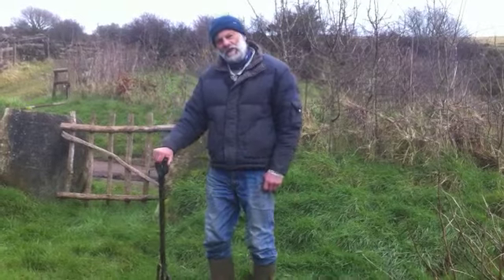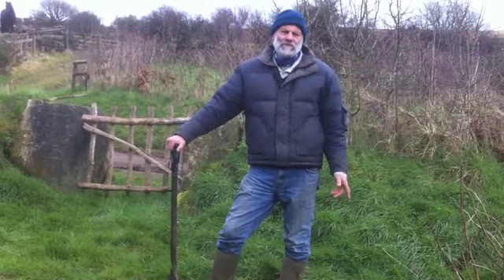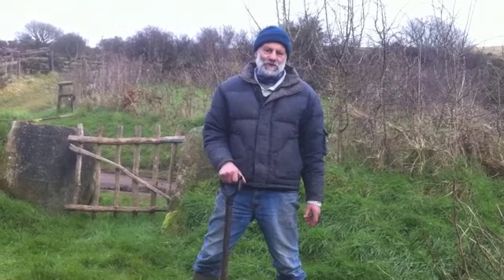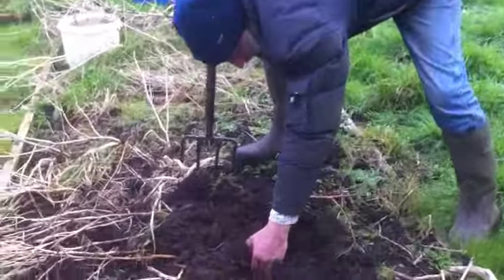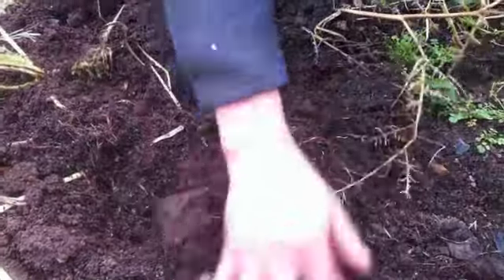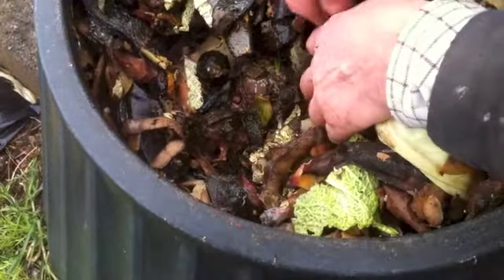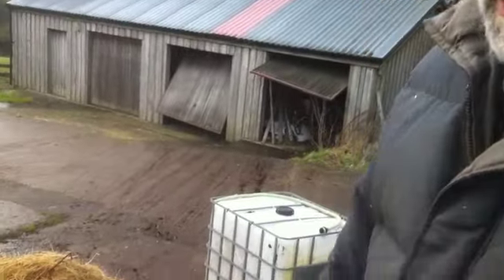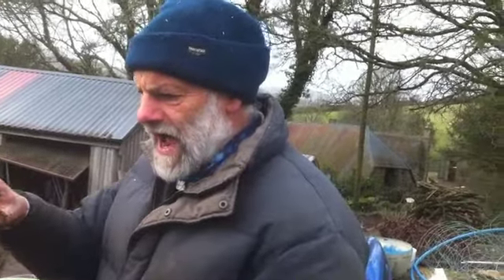The Soil - part one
Understanding the soil is the basis of organic farming. This is the first video about some of my ideas on this subject.